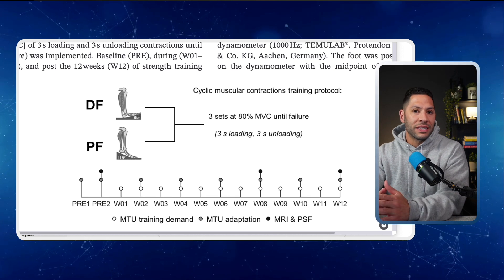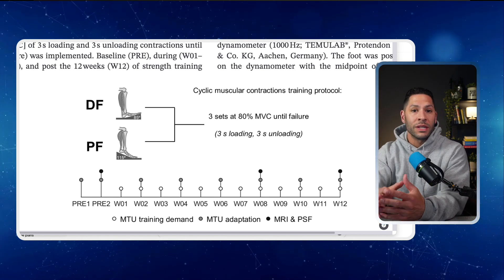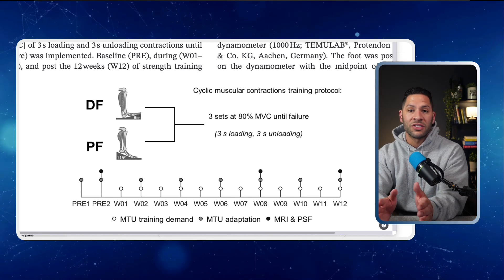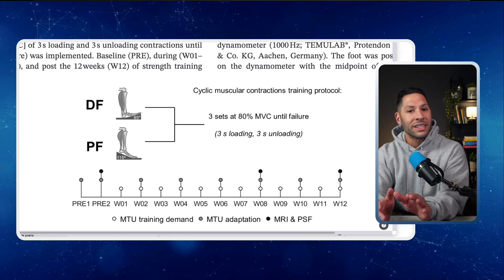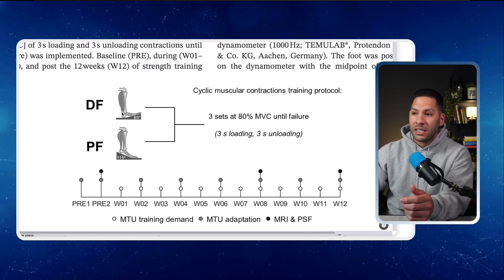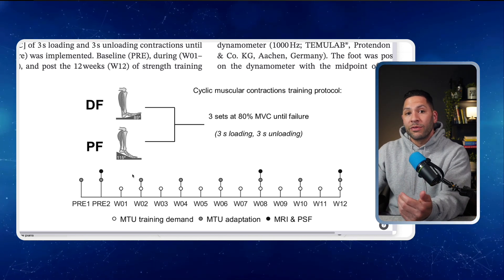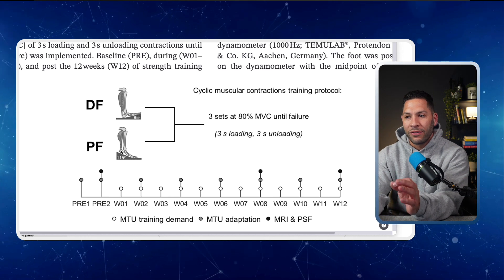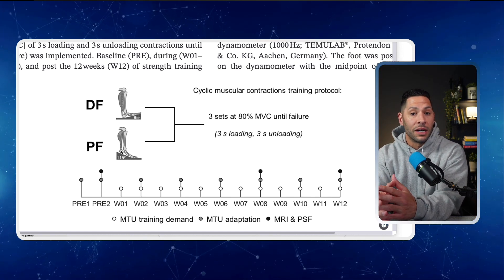Muscle vs Tendon Adaptations (Different Needs)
In this episode, we break down a compelling study showing that muscle and tendon don’t adapt the same way to training.

If you’re a coach or rehab pro designing programs, this is a must-listen for preventing imbalances and injuries.